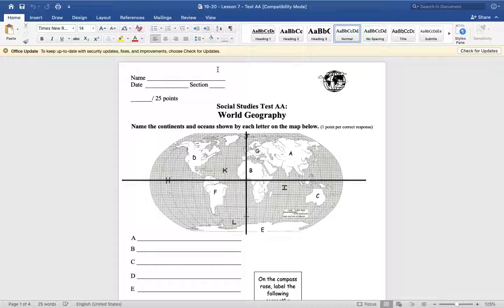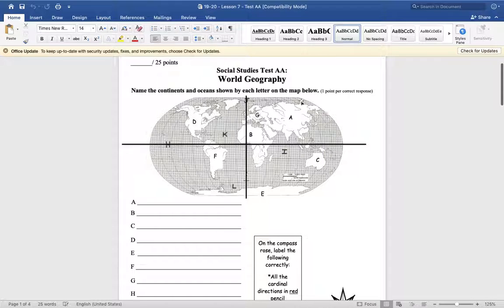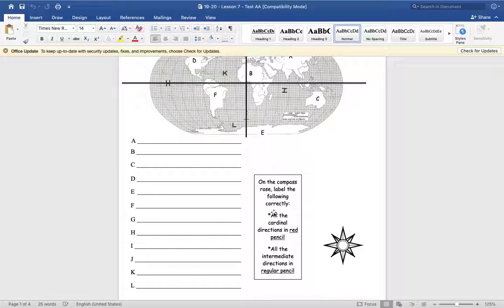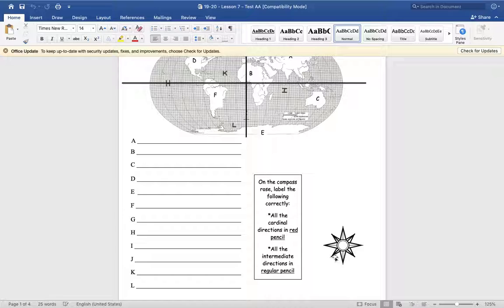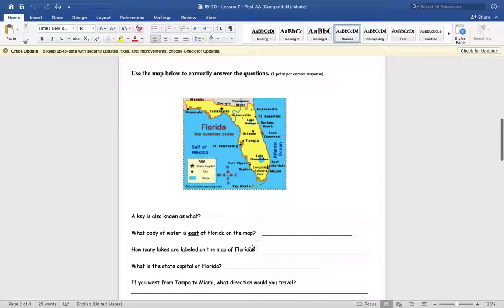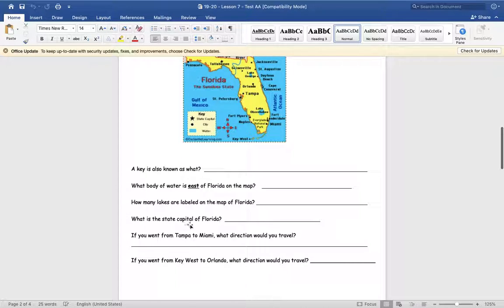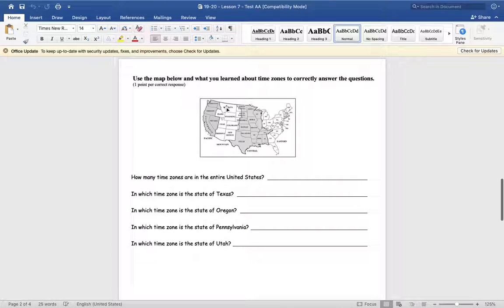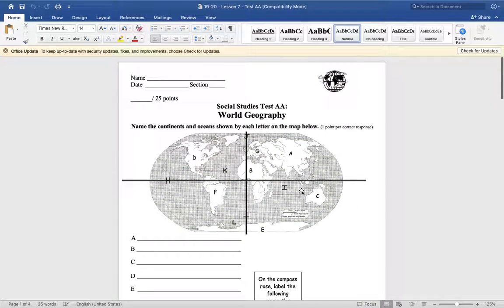19 20 World Geography Test AA